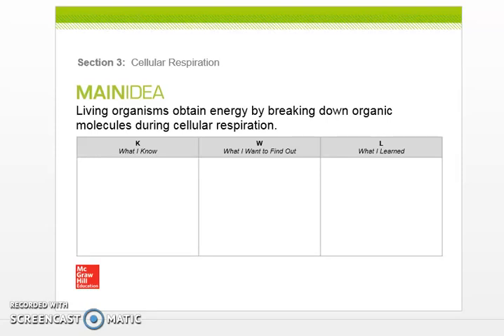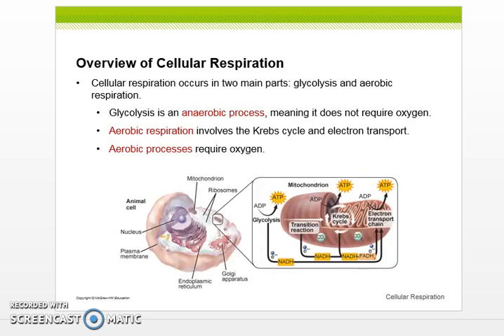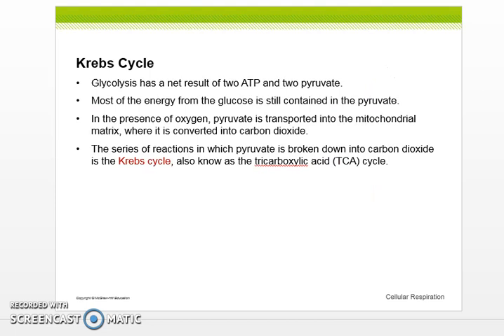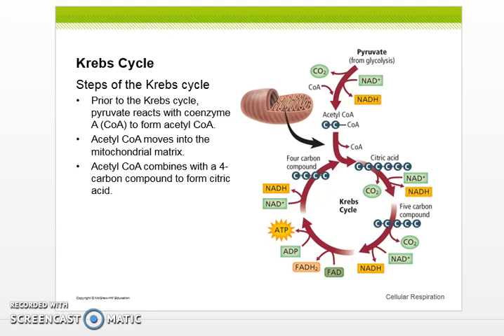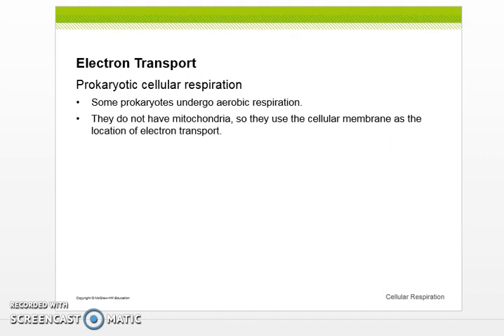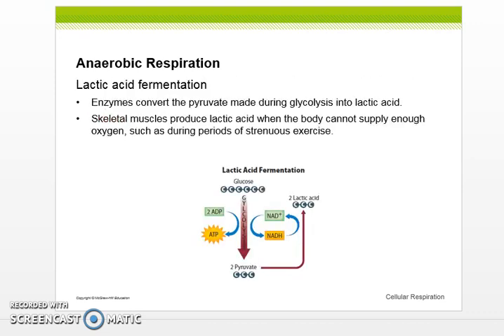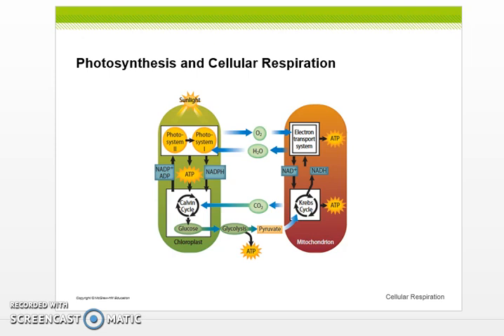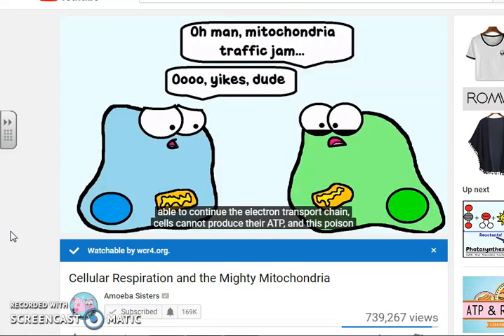BIO 8 3